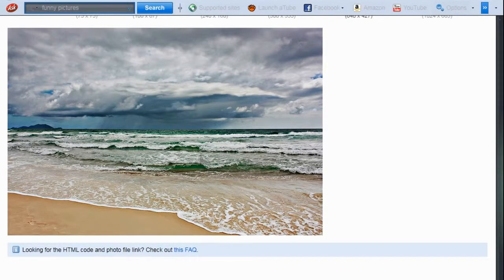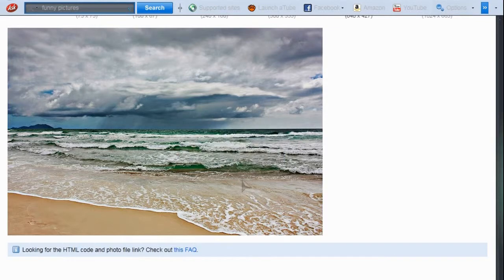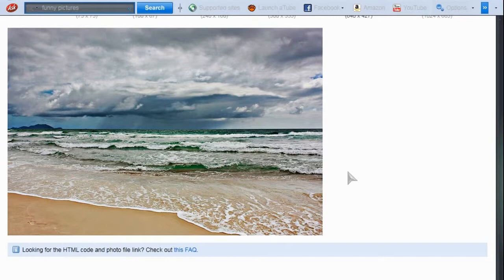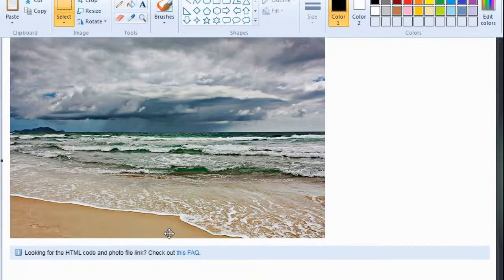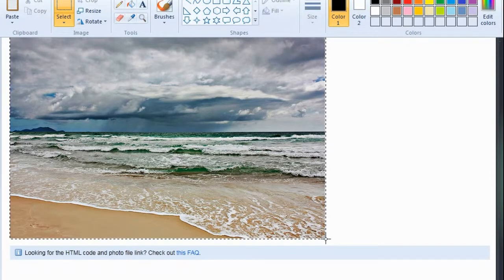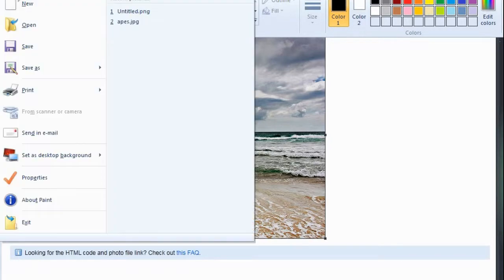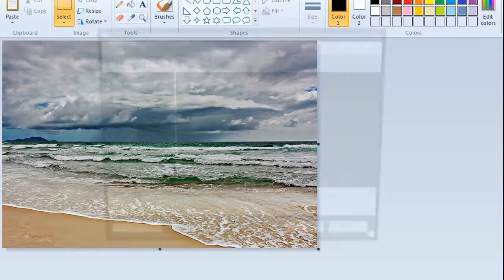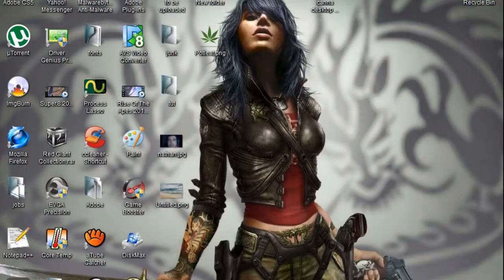How to copy any picture ( monitor size) from the Internet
I see these pictures that I want to make funny pictures and they have downloading disabled. This is how I get around that lol